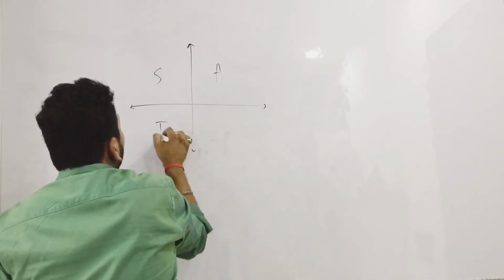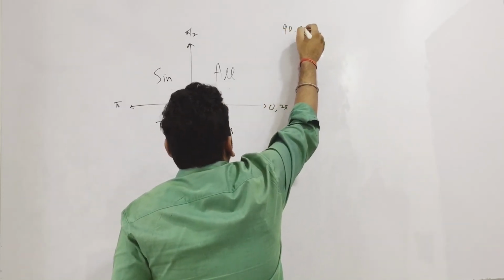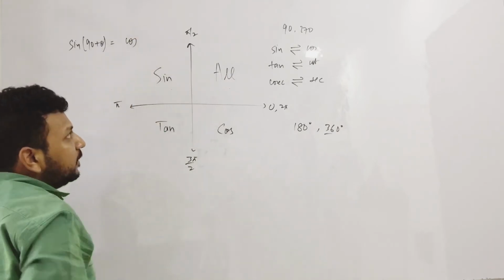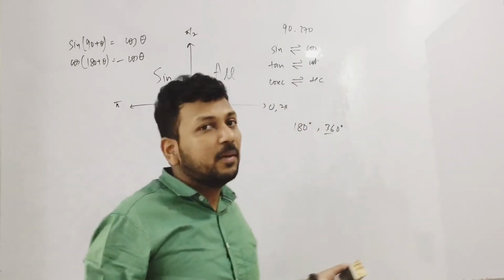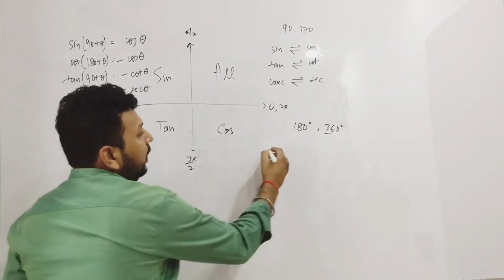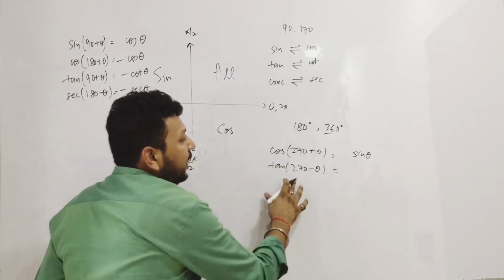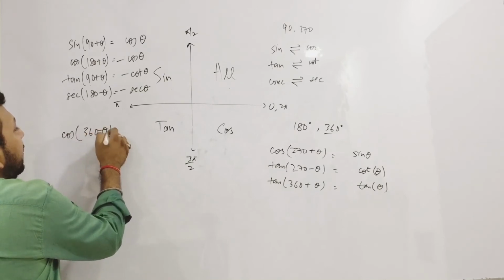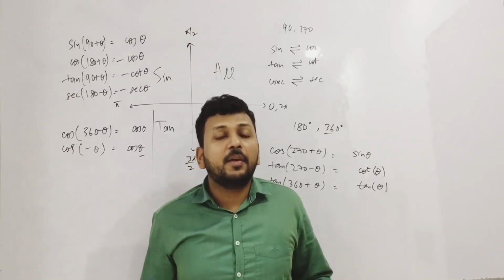Mathemagic 3 | Trigonometric Transformations | IIT JEE Mains & Advanced | NEET